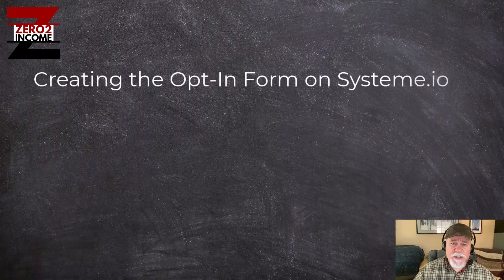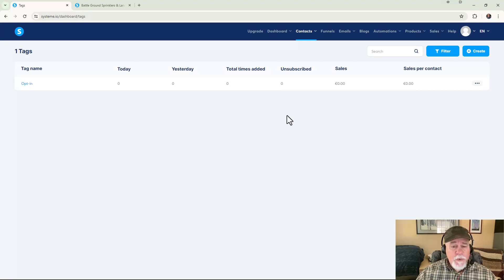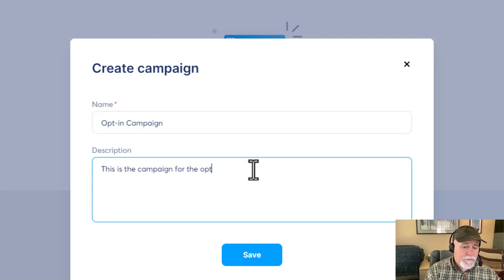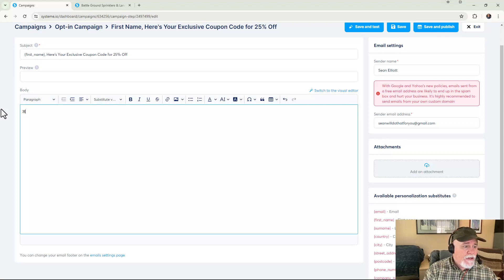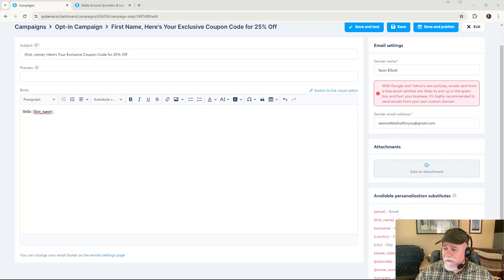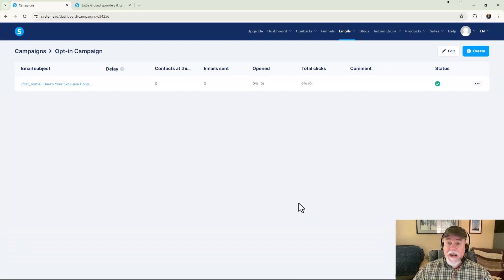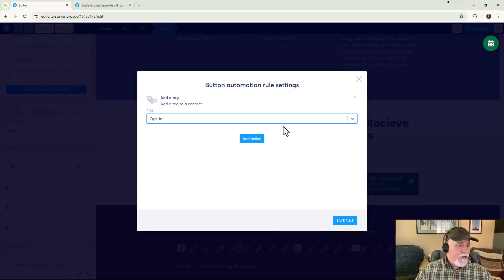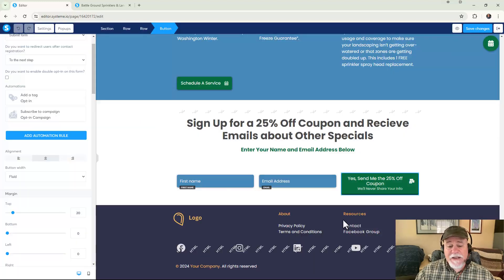Creating the Opt in Form on Systeme io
In this video, you will learn how to become an Opt-in Form Jedi. If you use the following steps it will be stinkin' easy.

1. Create your tag.
2. Create your email campaign and the email that you will use with your opt-in form.
3. Set the opt-in form up on the web page.
4. Set up the automation rule for the button on the opt-in form.
5. Create or edit the thank you page accordingly.
6. Test the Form.

Time Stamps
00:00:00 Introduction
00:00:45 Create you tag
00:02:43 Create the email campaign
00:03:48 Create the email for the campaign and the opt-in
00:07:52 Activate the campaign
00:09:01 Edit the opt-in form on the home page
0012:30 Edit the Thank You page
00:14:24 Test the Opt-in Form
00:15:44 Conclusion - Please Subscribe to the Channel